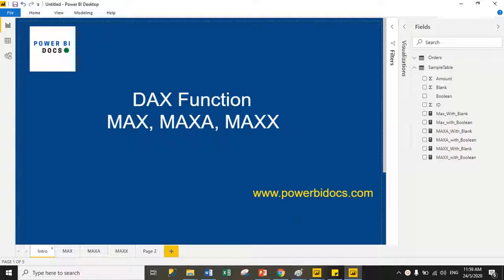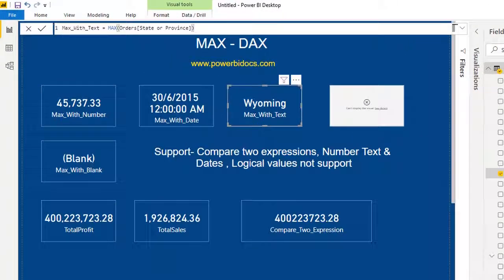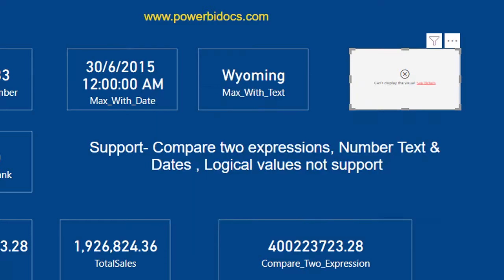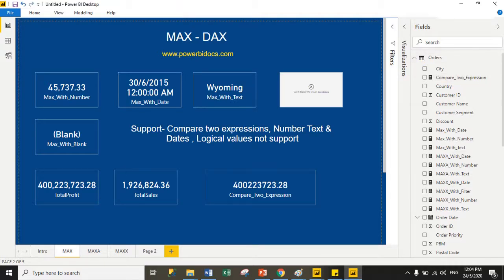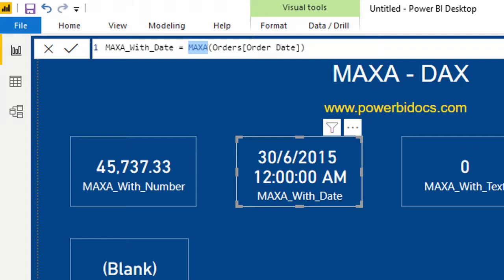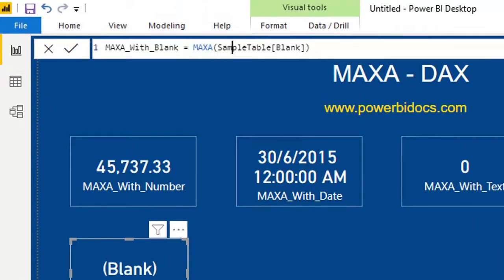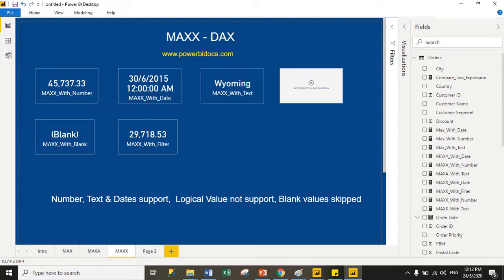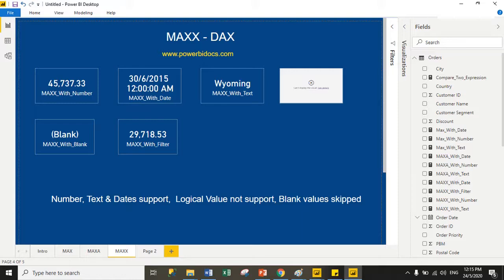Tutorial-21 MAX, MAXA & MAXX DAX function in Power BI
Understand Power BI DAX functions - MAX, MAXX & MAXA

Power BI DAX functions MAX, MAXA & MAXX are aggregation functions and return the largest value in a column. All functions come under statistical functions Dax categories.